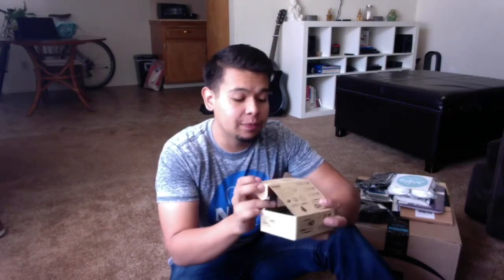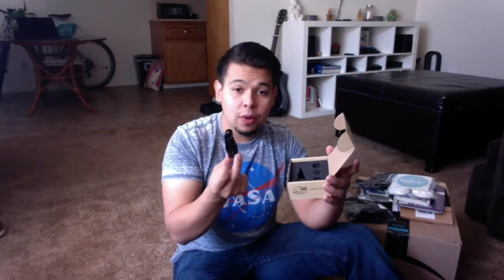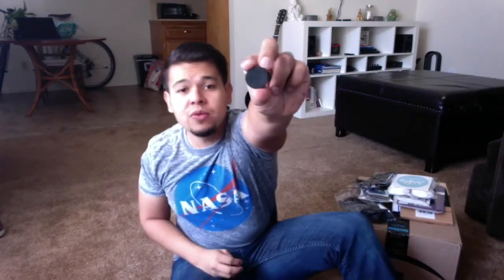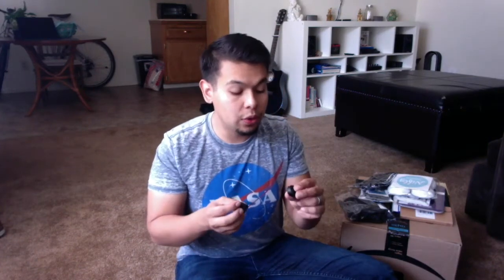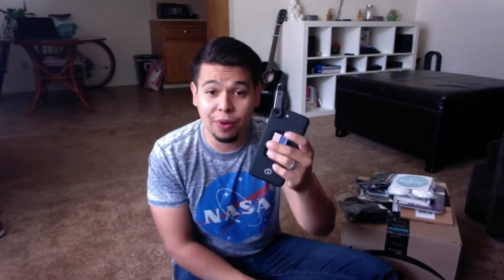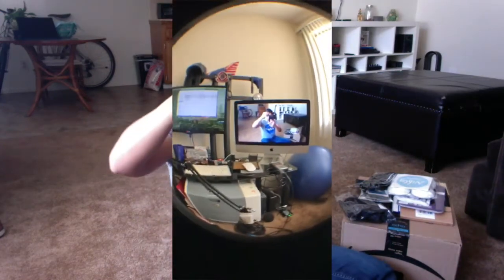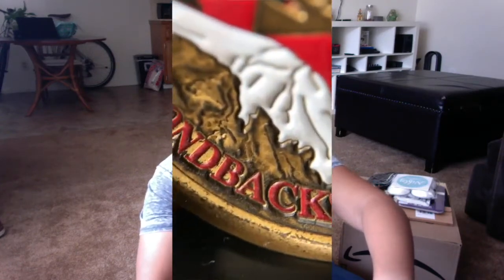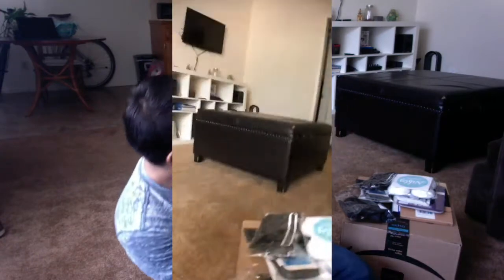IT SUCKS? 3 in 1 HD Lens Kit | Unboxing The Truth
Unboxing the DAFQCO  3 in 1 HD Lens Kit.

SUPER HD CAMERA LENS KIT 3 in 1: With other macro lens, fisheye and wide angle on the market are too blurry, shallow depth, distorted images, bad zoom, difficult lens clip to screw, bad quality carrier pouch. No more fumbling with your cell phone lens kit to take truly unique shots with our latest professional 3 in 1 HD lens kit where you'll get 15X macro lens, 230° Fisheye lens, 0.65X wide angle lens powered by premium optical HD lanthanide glass making SMART & EASY hd lens kit the best choice.
PREMIUM QUALITY LENS KIT: Whether you are a beginner, an enthusiast or a professional photographer, we have the best solution for your phone photo shooting problems with SMART & EASY HD lens kit. You will not regret buying our lens kit for yourself, friends, family and loved ones as our 3 in 1 lens kit is the solution to your past disappointment and frustration with other brands.
BEST QUALITY LANTHANIDE GLASS: Our SMART & EASY HD lens kit will enable you to take some of the best quality close up pics with 15X macro lens kit. This lens kit will arm you with most memorable group picture taking tool using our 230° fisheye lens. While capture the most desirable scenes & landscapes using our 0.65X wide angle lens. We will save you time, money and frustration by providing you an absolute awesome photo shooting experience with your smart phone.
MORE THAN JUST A LENS KIT: We believe in making everyday life easier and fun and that in helping you to enjoy best moments of your life by arming you with our awesome gadgets like 3 in 1 HD lens kit. We are real people who use our own products every day. We expect the best for ourselves, friends, families and loved ones and want the same for you.
DAFQCO PROMISE: We stand by our best quality product, fastest shipping and 24/7 courteous customer service guarantee. When you purchase with us today, you are covered with our exclusive 12 months better than money back guarantee. No questions asked. Our mission is to empower customers like you to enjoy life, have awesome experience, feel and present themselves at their best everyday.

Unboxing the Truth
George Carrillo
Carrillos Holdings, LLC